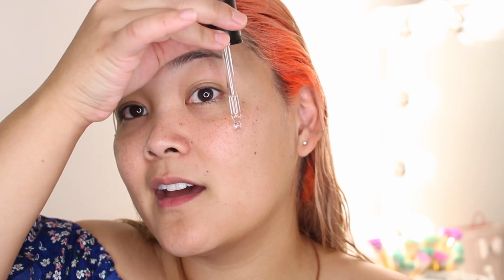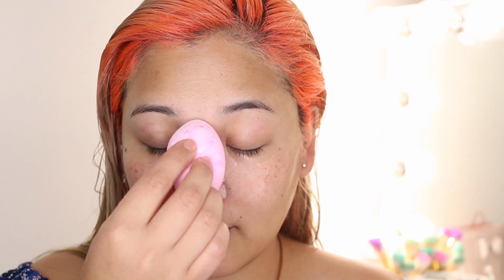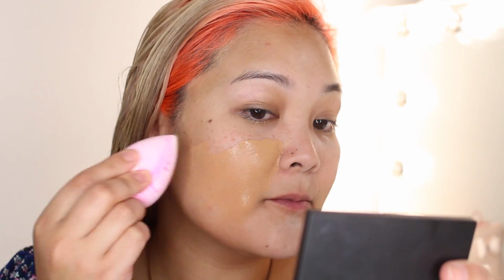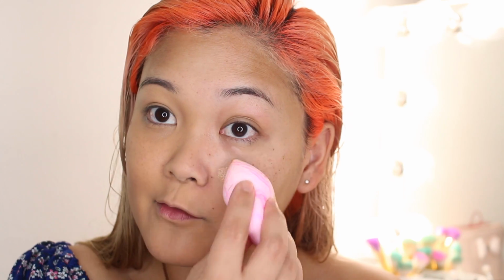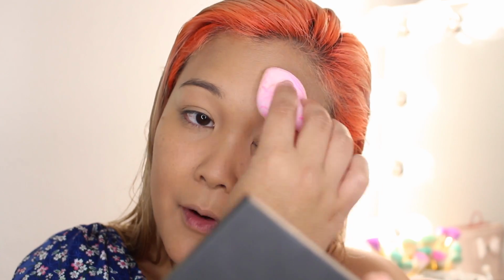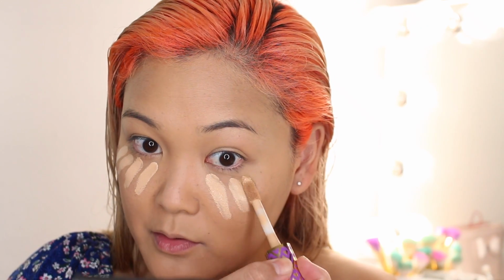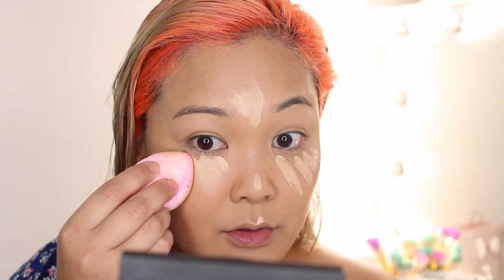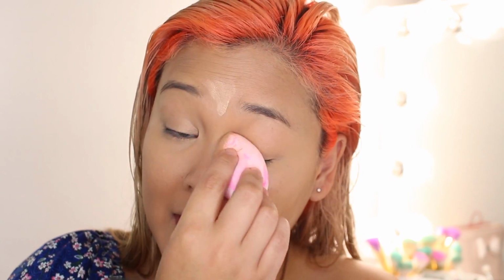Applying Powder BEFORE Foundation?! ((NEW MAKEUP HACK))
Hey guys! I’ve been using this method the past few times I’ve done my makeup and OMG flawless every time! You may have seen me already use this method in my speed thru get ready with me video. I love this trick and I have more dry skin and it works! :)

xo Jackie

P R O U D U C T S M E N T I O N E D
Smashbox Photo Finish Primer Oil
Flower Beauty Miracle Matte Translucent Powder
Too Faced Born This Way Foundation
Tarte Shape Tape Concealer

“Basic Mondays” beginner friendly how-to makeup tutorial videos
Friday & Saturday videos are any type of video you want to see…. example (favorites videos, giveaways, costume looks, Style Jaaack’d episodes, first impressions, get ready with me videos, reviews, challenges/tags, etc)

Thank you for checking out my channel! My name is Jackie Perdue and my Youtube channel is called JaaackJack. I’m a makeup artist against animal testing and I'm obsessed with all things makeup, hair, skincare & fashion. I create cruelty free makeup tutorials, hair tutorials, celebrity style recreations, how to videos, beginner friendly beauty tips & tricks, product reviews, swatches & more!